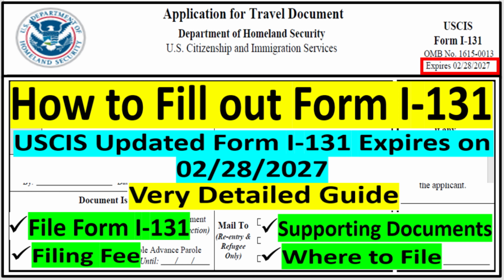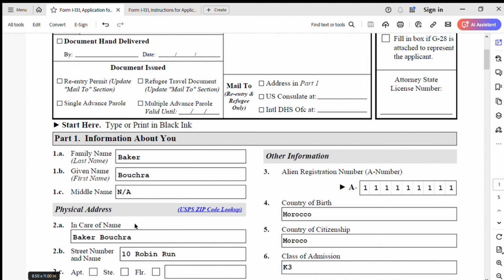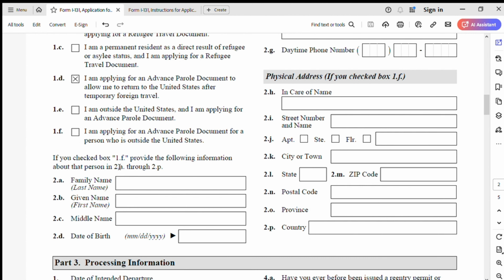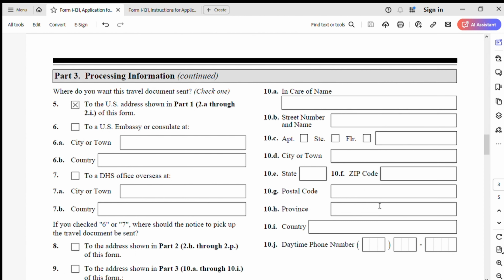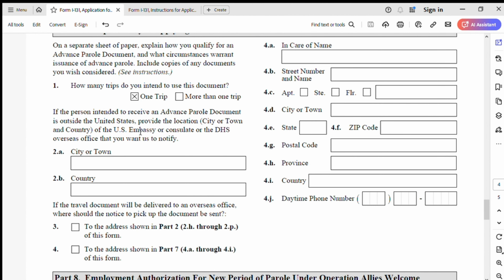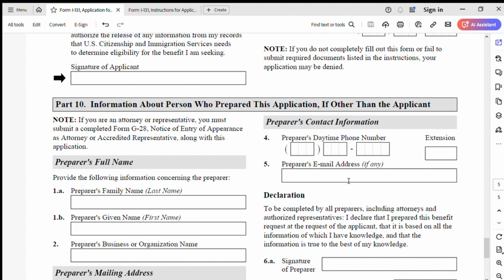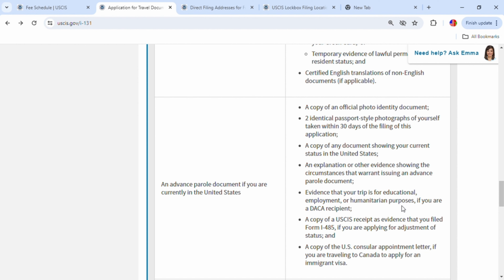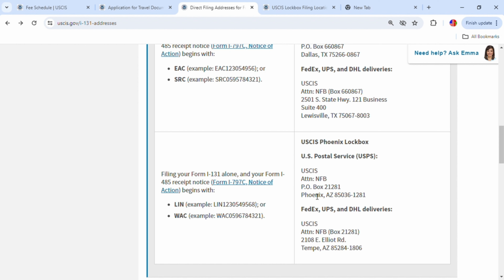Form I-131:Application for Travel Document - Advance Parole for Adjustment of Status (I-485)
This video will you help fill out From I-131 Application for Travel Document - Advance Parole  for Adjustment of Status (I-485) step by step.

Fallow me on Social Media!